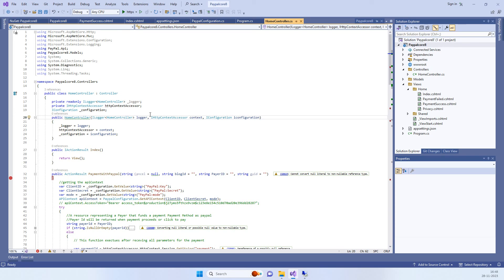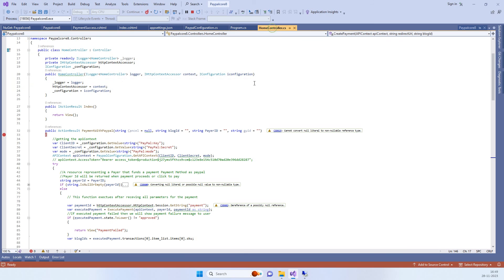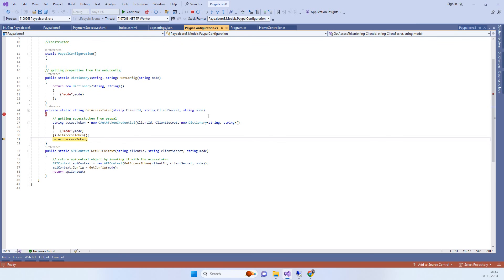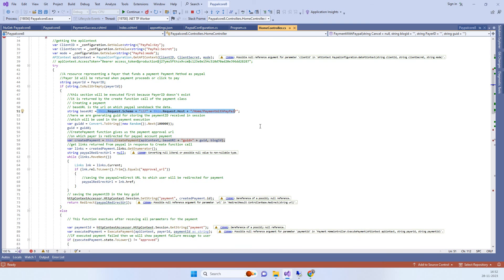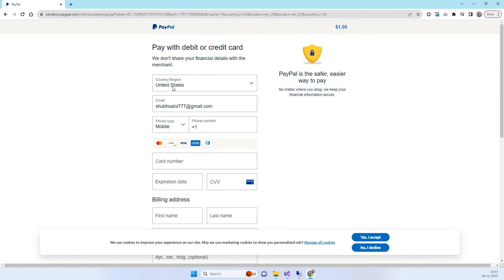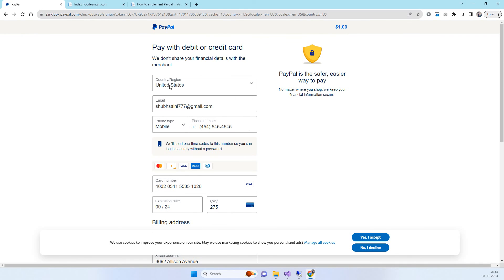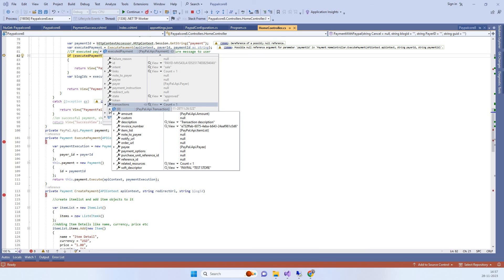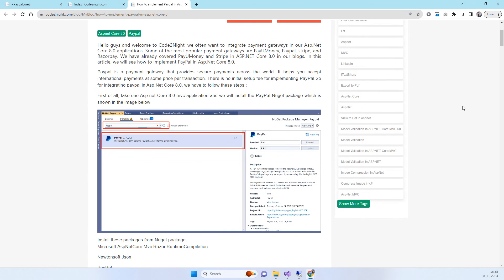Paypal Payment Gateway integration in Asp.Net Core 8.0 | Implement Paypal in Asp.Net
Hello guys, we often want to integrate payment gateways in our Asp.Net applications. Some of the most popular payment gateways are payumoney,paypal,stripe and razorpay. We have already covered payumoney and stripe in our blogs. In this video we will see Paypal Payment Gateway integration in Asp.Net  Core 8.0 which is latest .net framework available.